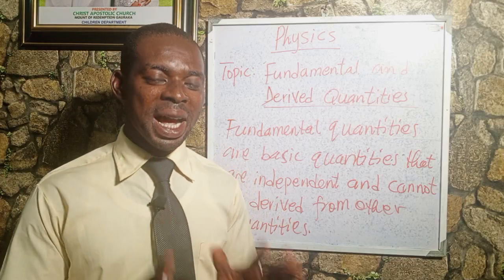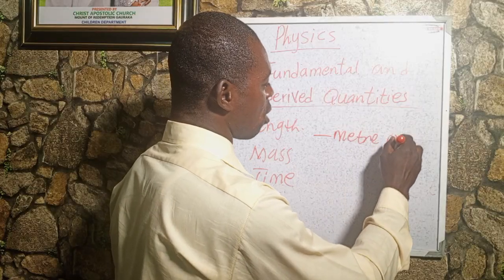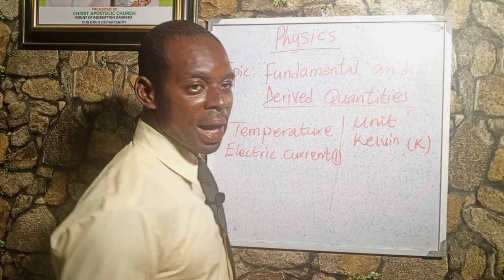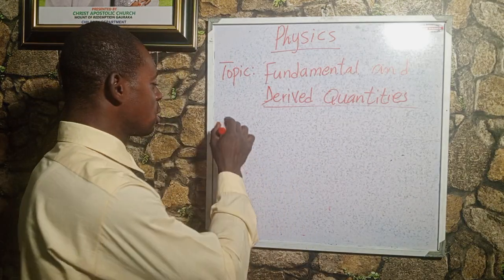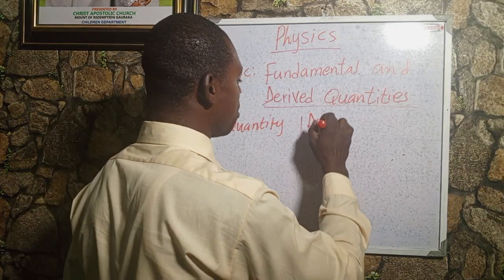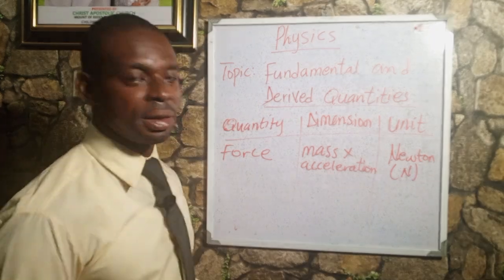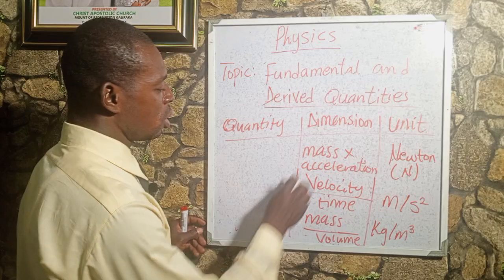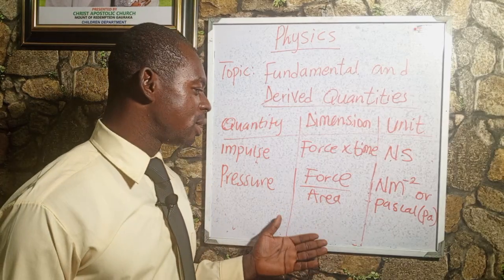JAMB WAEC NECO | Fundamental & Derived Quantities | Dimensional Equations (Physics 1)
In this video, you’ll learn the basic concepts of physical quantities in physics, including the classification into fundamental quantities and derived quantities. We also introduce dimensional equations, explaining their meaning, importance, and how they are used in physics problem-solving.
This lesson is perfect for secondary school students, WAEC, NECO, JAMB, and beginner undergraduate physics learners who want a solid understanding of core physics concepts.

Topics Covered:
Meaning of physical quantities
Fundamental (base) quantities
Derived quantities
Introduction to dimensional equations